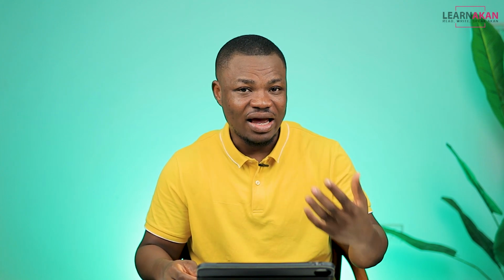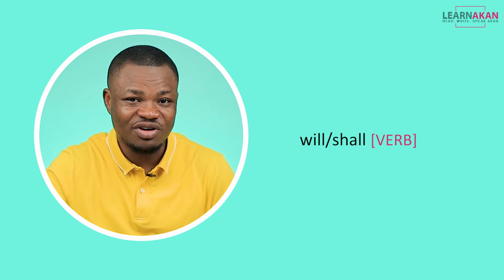The Simple Future Tense in Twi | TWI VERB TENSES | LEARNAKAN.COM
Let's continue with out TWI VERB TENSES series. In this lesson, we are looking at the simple future tense in Twi.

0:00 – Greetings
00:06 – Daakye Kabea
00:29 – What is the simple future tense?
01:39 - Forming the simple future tense in Twi
02:15 - Some sentence examples
04:34 - When the subject is a pronoun
06:29 - When the subject is "me (I)"
09:05 - Outro